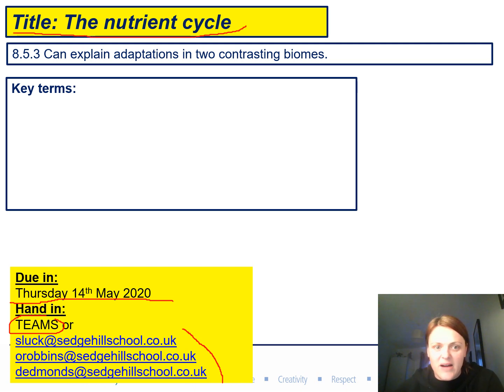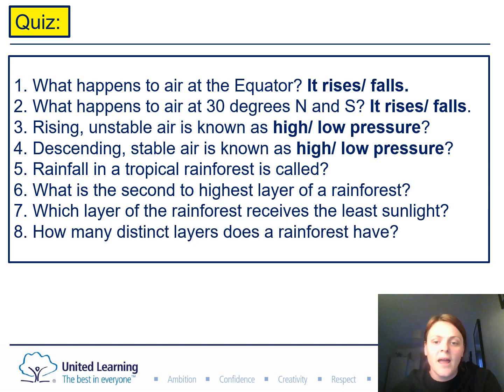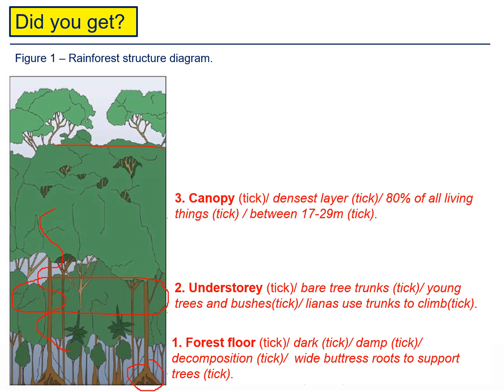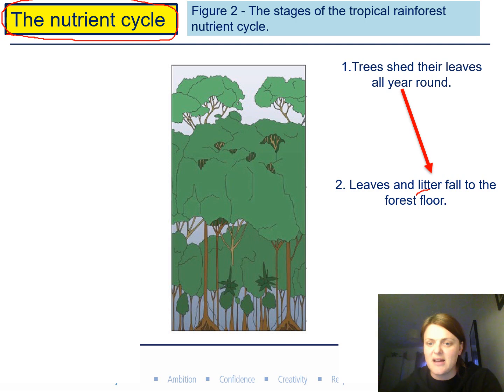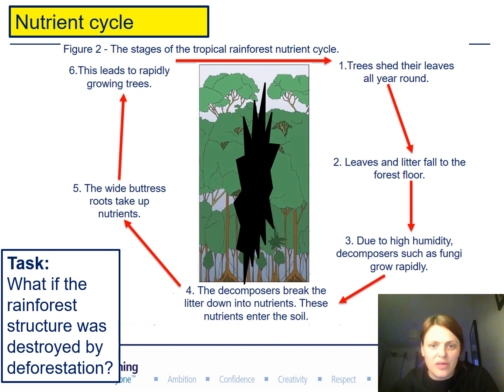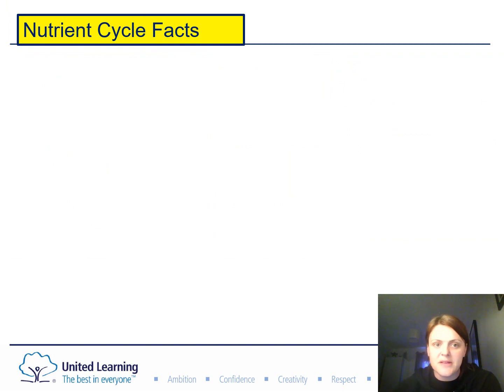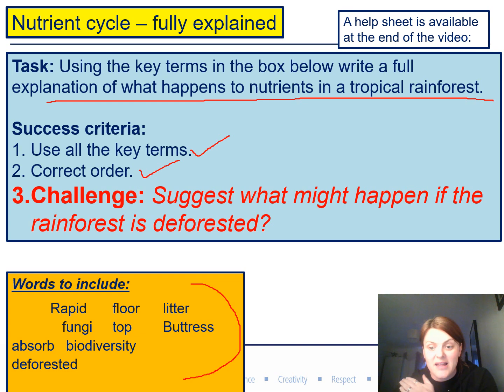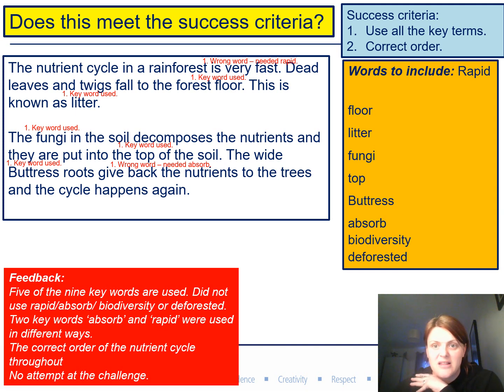Y8 L4 Nutrient Cycle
Lesson 4 of Ecosystems.
Follow the lesson and pause where needed to complete the tasks.
At this point, all students should be linking each lesson together. Bringing in previous learning from past lessons.

Once complete, upload your work to TEAMS